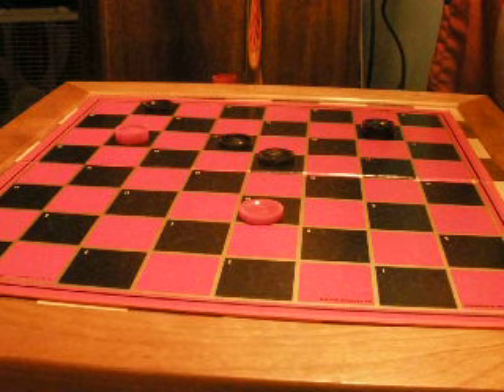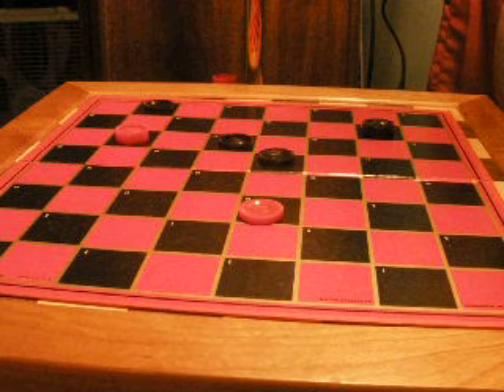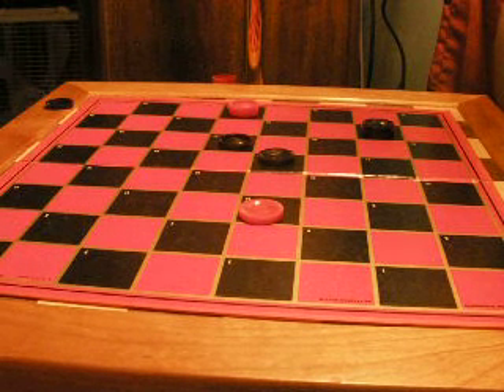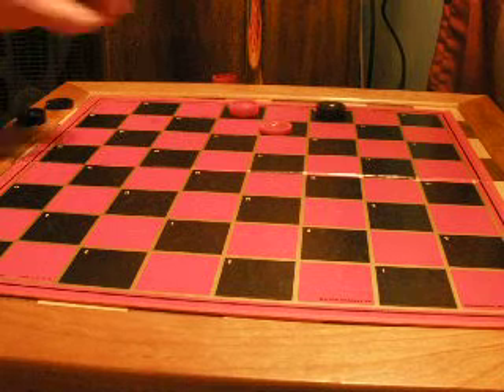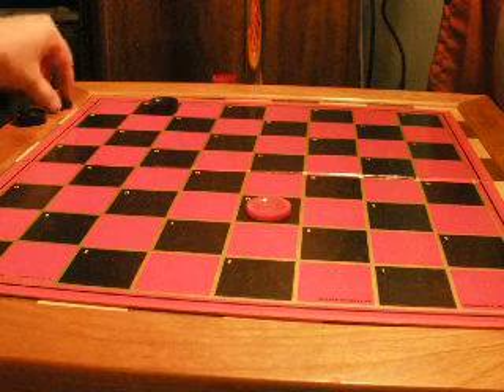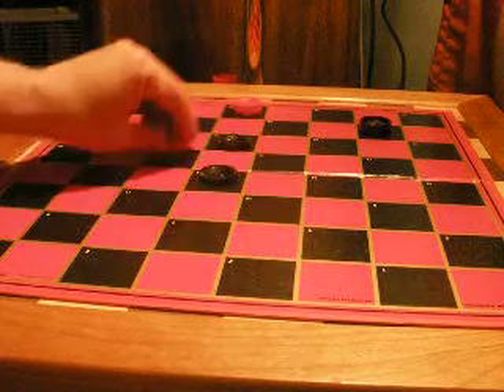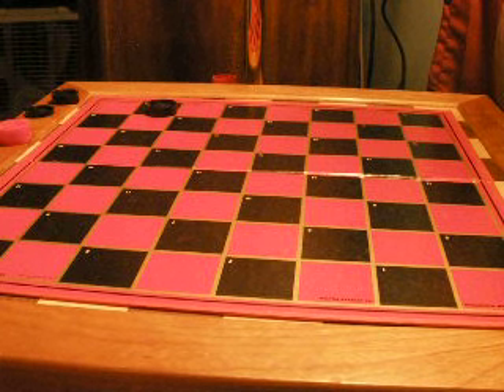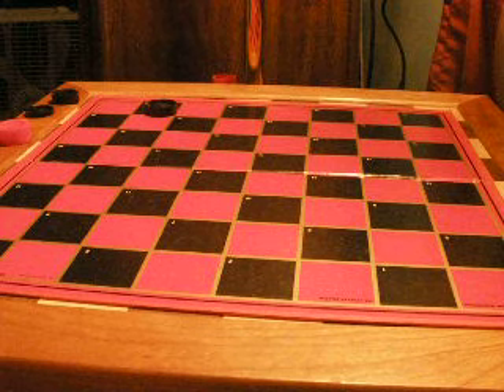old school checkers by pretty lee part 2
black makes all forcing moves and defeats red